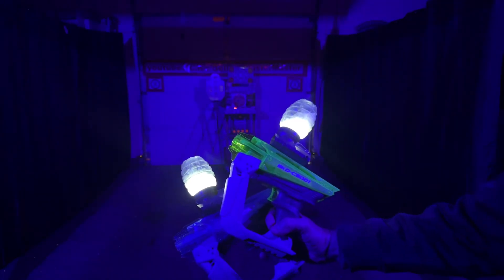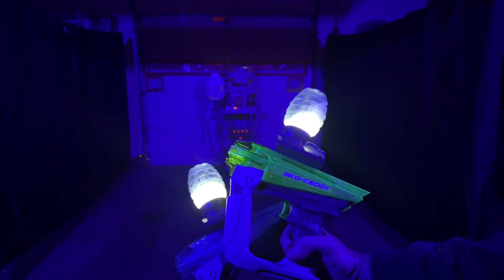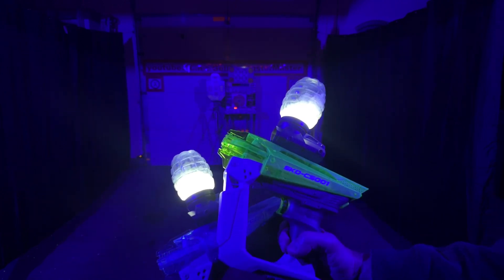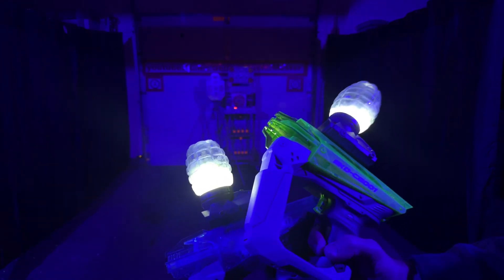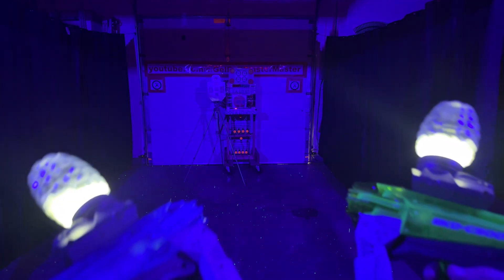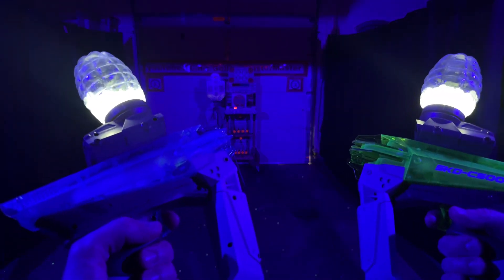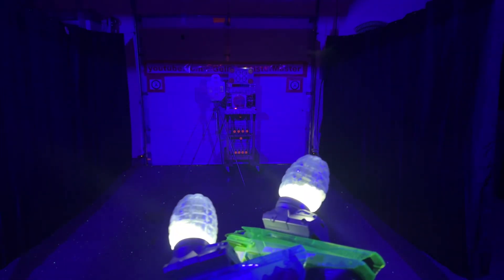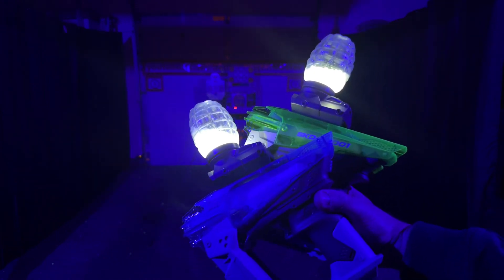Glow Demo! SKD CS001 Gel Ball Blasters with LED Lighted Hoppers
Best new gel ball blaster videos and customized gel blasters on YouTube. Performance upgrades, mods and 3D printed kits, parts for gel ball - splatrball blasters!
THIS IS A TOY!! - THIS IS A TOY!!

 MAKE SURE YOU GO TO THE SOCIALMAN LINK TO REGISTER AND EARN ENTRIES!! ALL ENTRIES ARE TABULATED THRU SOCIALMAN AND THE SOCIALMAN SOFTWARE RANDOMLY SELECTS THE WINNER AS WELL!!

GelBallBlasterMasterInstagram: .gel_ball_master_blaster